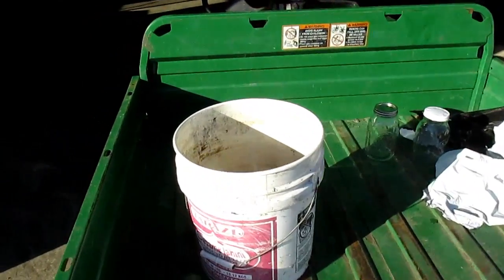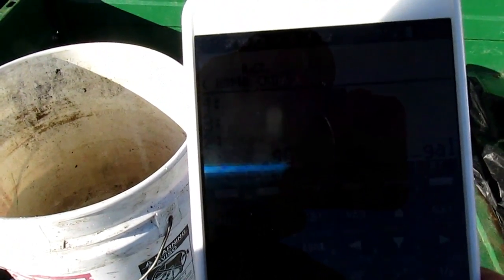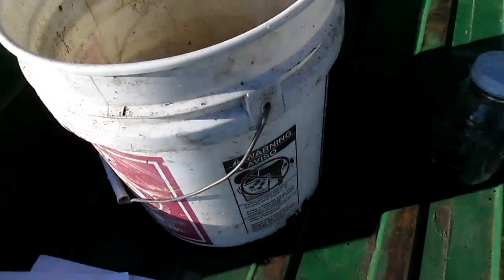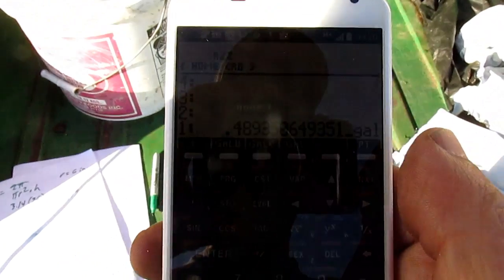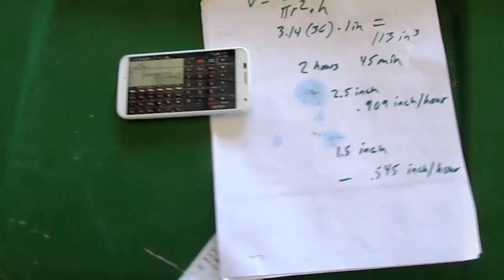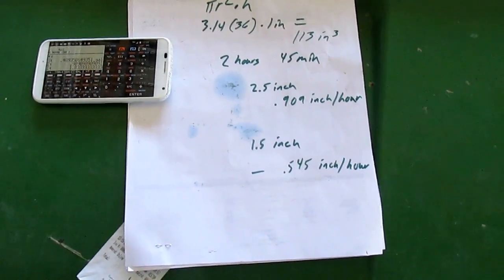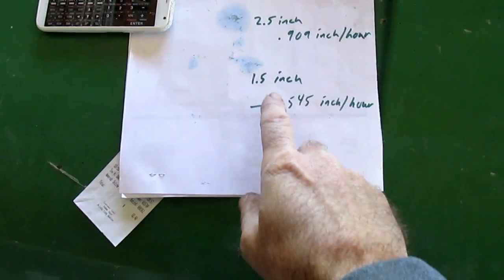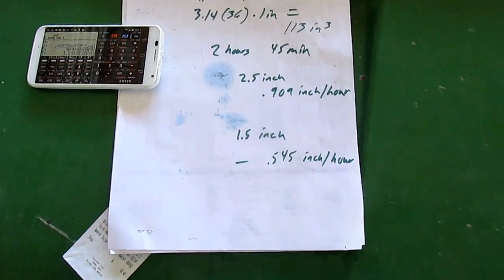No till corn water infiltration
Checking the water infiltration rate after 2 years of no till continuous corn.